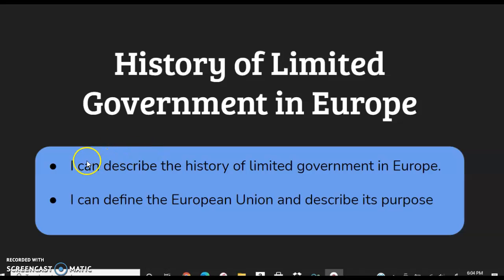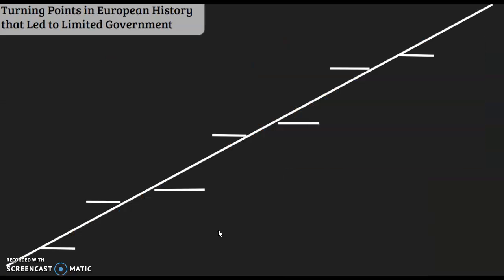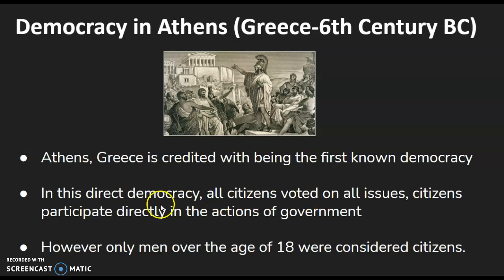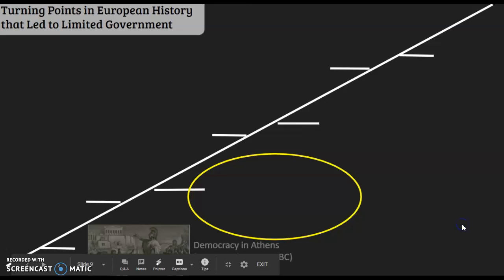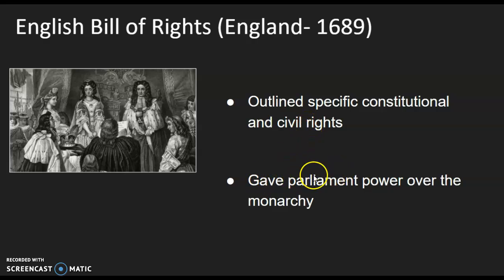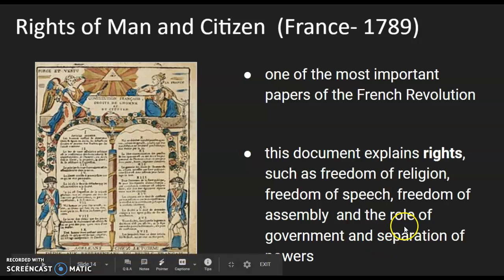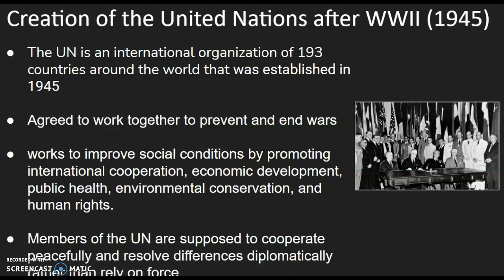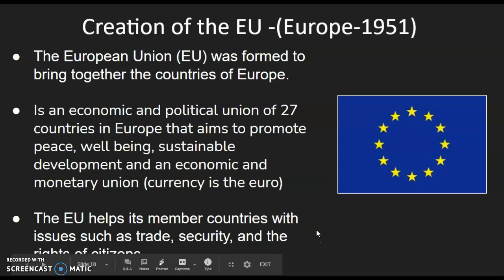History of Limited Government in Europe